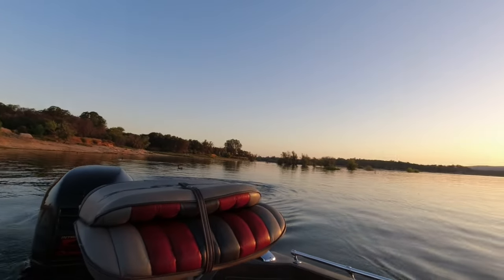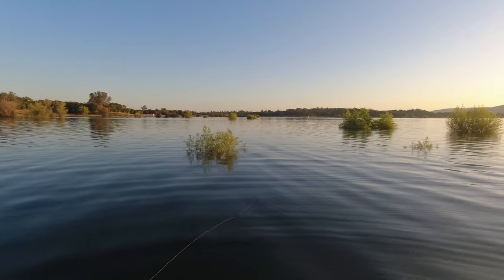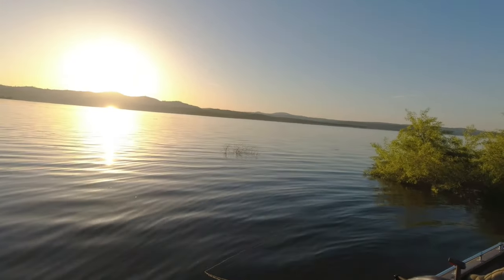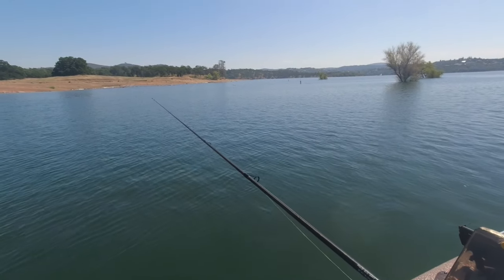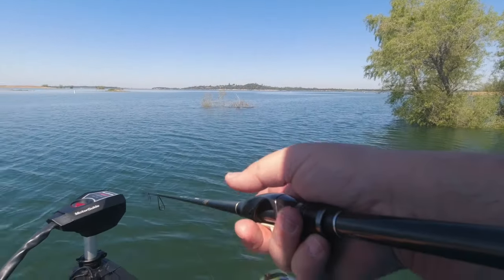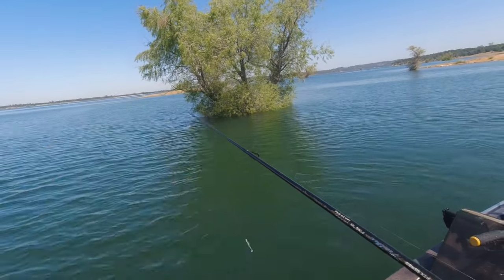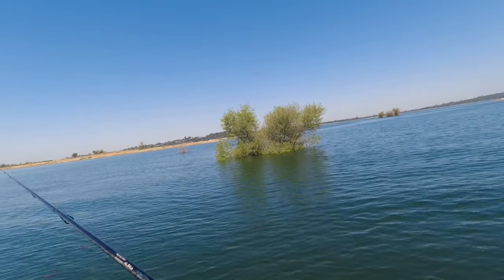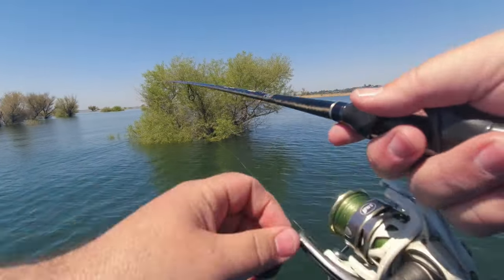Spring Bass Fishing on Folsom Lake is on FIRE!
Today was non-stop catching bass from launch to leave. I ended my day at 1pm and caught around 25 for the day. I've been trying so many different baits but I'm letting the bass tell me what they want and for me...That is the MegaBass Okashira Screwhead and Keitech. I hooked 1 on a spook, missed a couple bites on it but I wanted to fish in the trees and I went back to my swimbait and instantly started catching bass and it never stopped.

I am catching mainly males right now but I was still able to put a best 5 limit in the boat over 2.5lbs each. I hit over 13lbs for my best 5 for the first time this year.

Got bit on:

Swing Impact Keitech with Okashira Screwhead and the color is irrelevant as long as it's "Shad" like.
Spook
The Berkeley General

Air Temp 59F
Water Temp on arrival was 68.9F
Wind was 3-5mph
Water clarity was 5Ft+